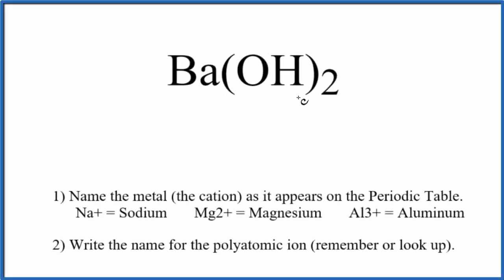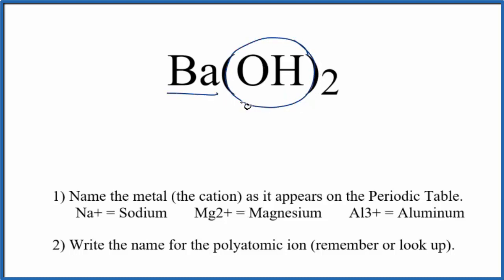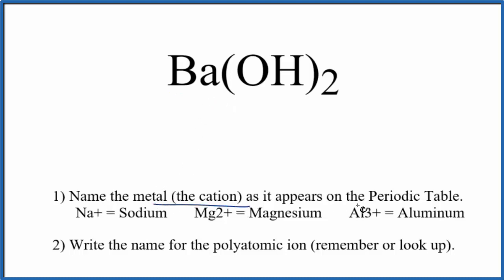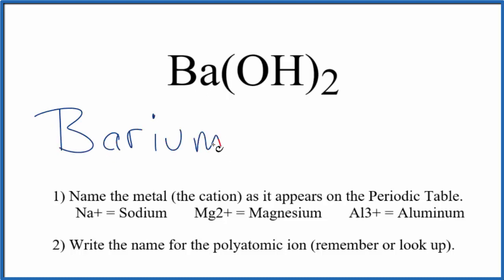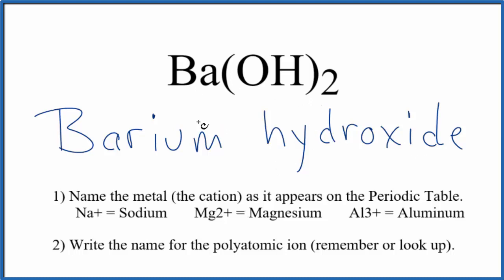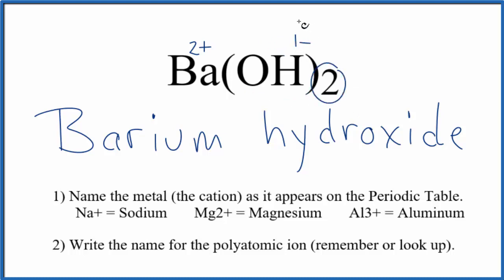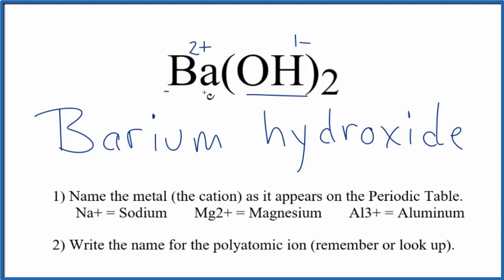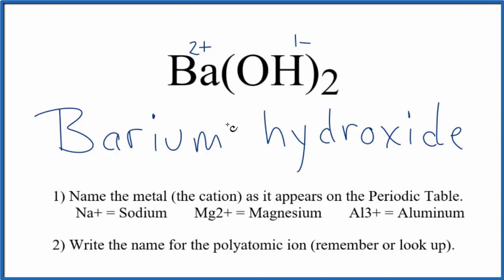How to Write the Name for Ba(OH)2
In this video we'll write the correct name for Ba(OH)2. To write the name for Ba(OH)2 we’ll use the Periodic Table and follow some simple rules.

Because Ba(OH)2 has a polyatomic ion we’ll also need to use a table of names for common polyatomic ions, in addition to the Periodic Table.

1) Name the metal (the cation) as it appears on the Periodic Table.
2) Find the polyatomic ion on the Common Ion Table and write the name.

For a complete tutorial on naming and formula writing for compounds, like Barium hydroxide and more, visit: